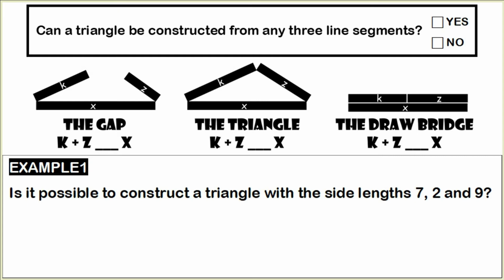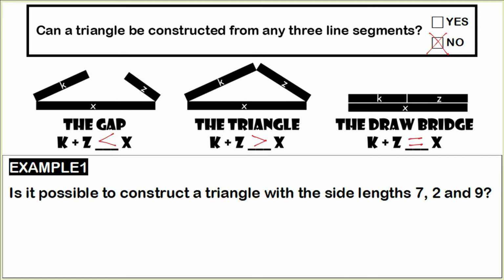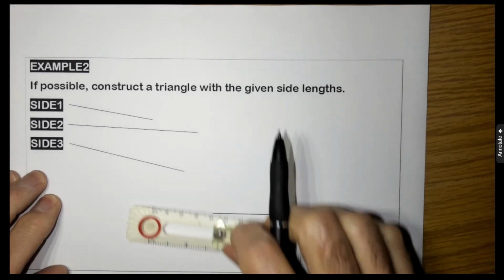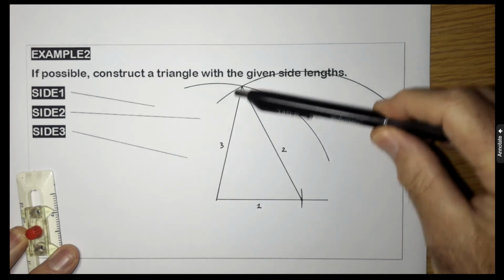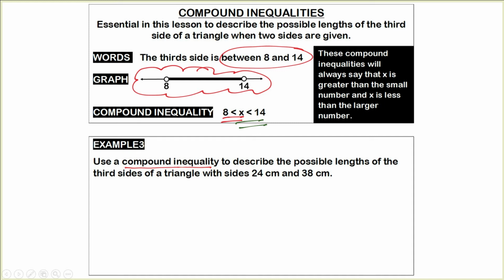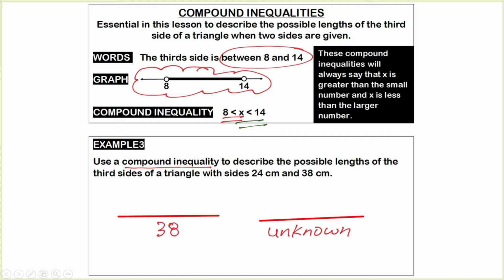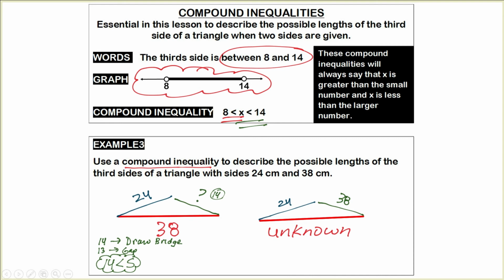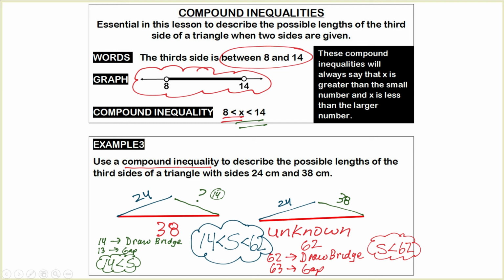Construction Video 5